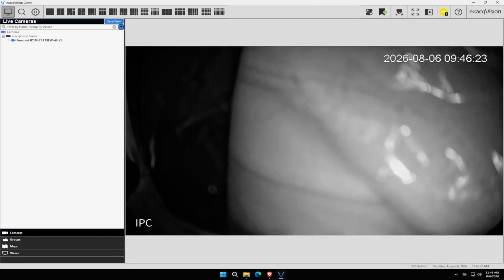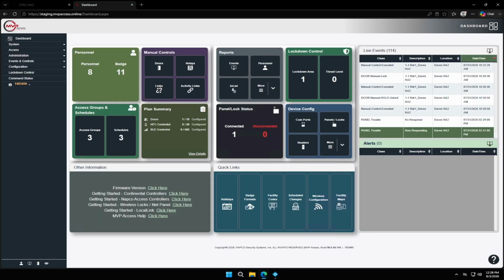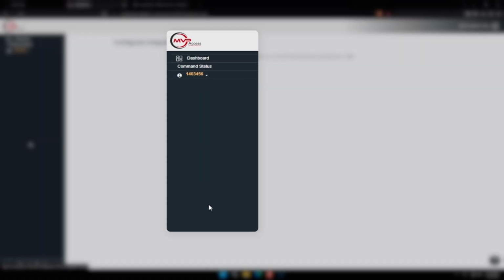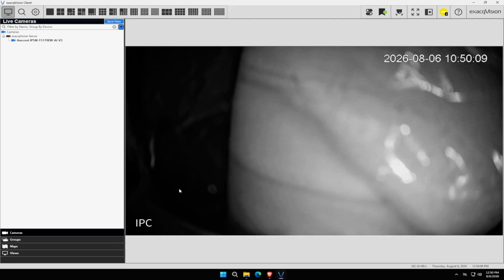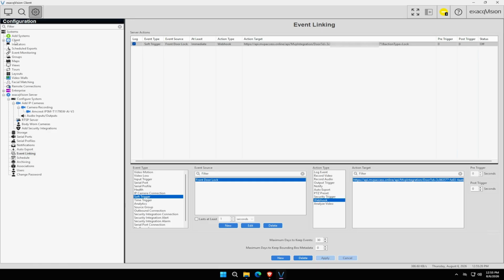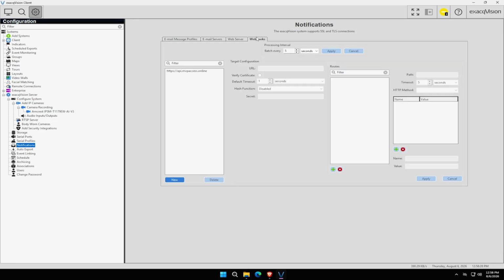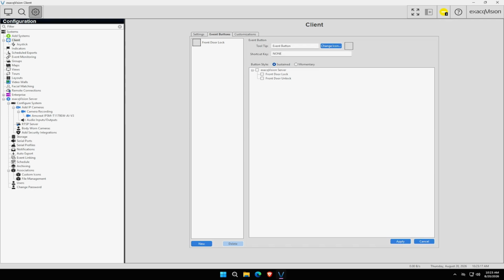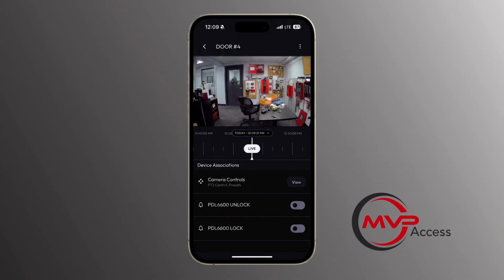exacqVision VMS Integration with MVP Access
🎬 Video Description
In this video we explain how to integrate your MVP Access system with your exacqVision VMS.
00:00:00 – Introduction
00:00:29 - Preparation
00:02:24 – exacqVision Webservice Configuration
00:04:26 – MVP Access Configuration
00:06:47 – exacqVision Server Configuration
00:13:46 – Testing